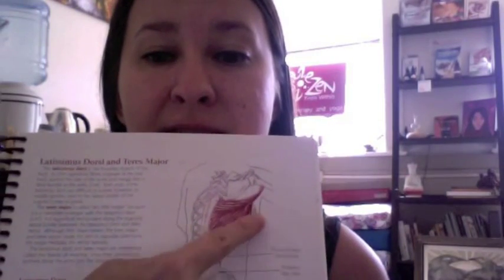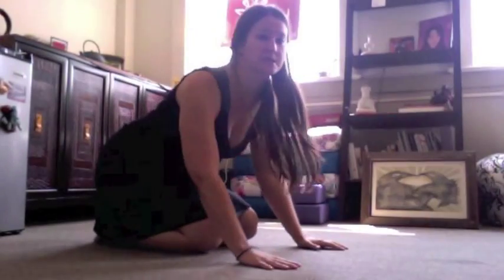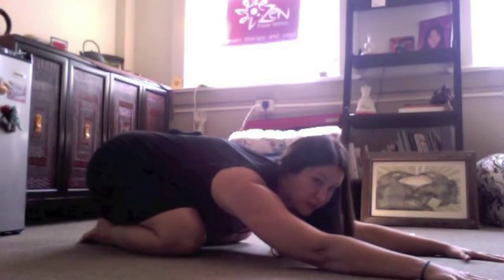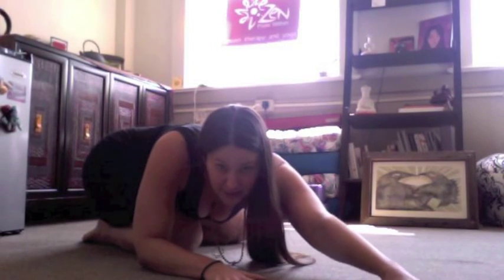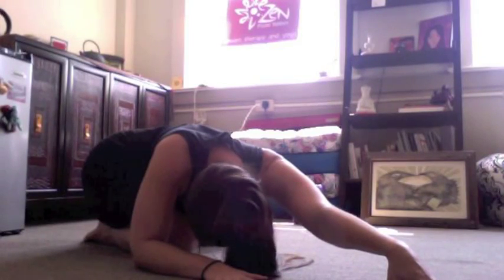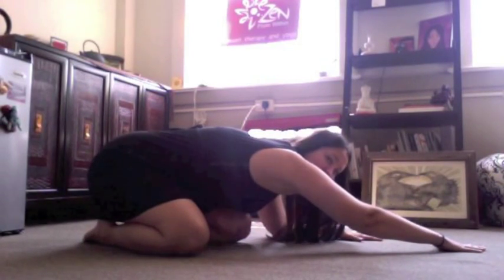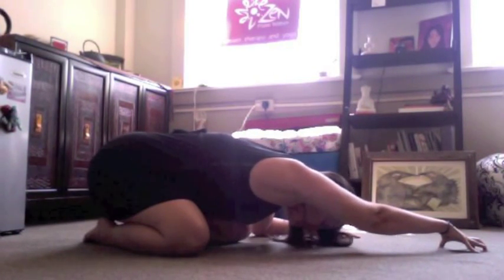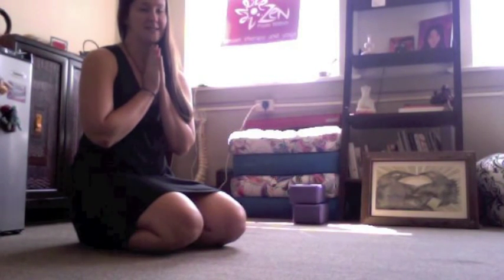amazing side body stretch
this stretch feels amazing!!  it focuses on stretching the latissimus dorsi muscle but it goes beyond!  enjoy!